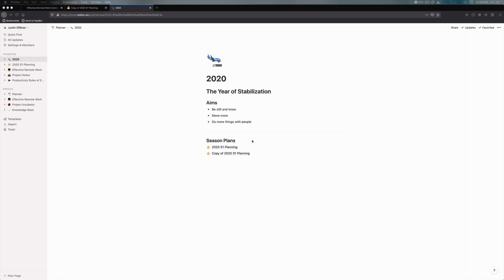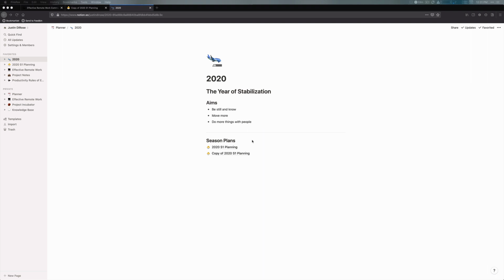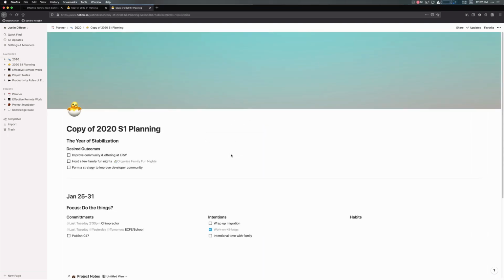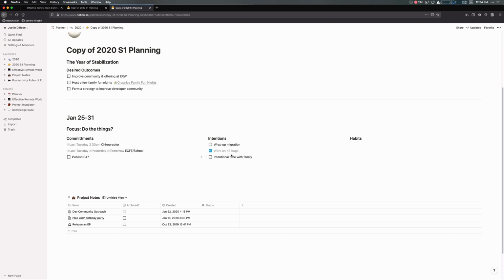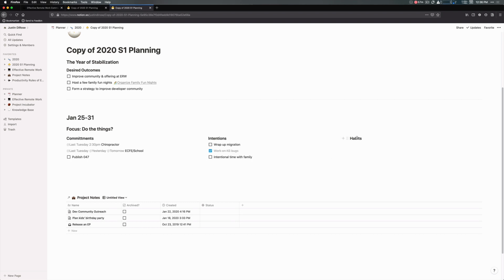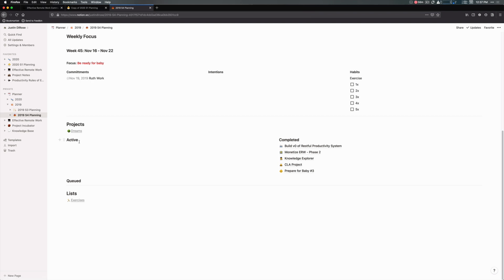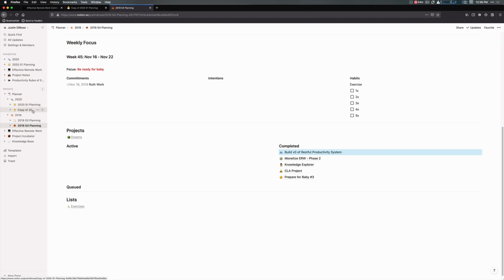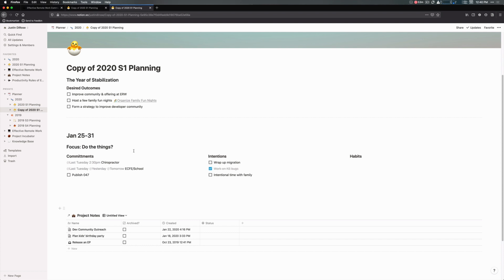Gain Clarity by Planning in Notion - Effective Remote Work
Notion is a fantastic place to flexibly and powerfully plan your week, month, and year. Justin explains how he uses Notion as a separate space from his task manager to get above the day-to-day to see the long term.

JOIN A COMMUNITY of productivity nerds and remote workers for FREE